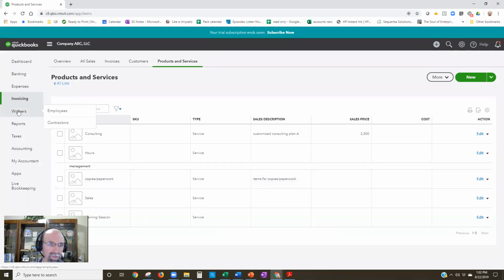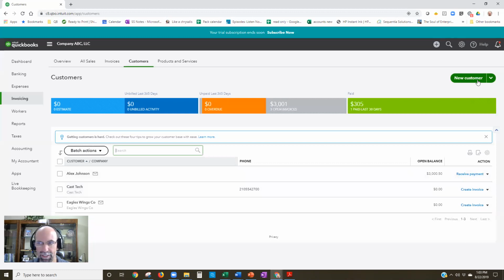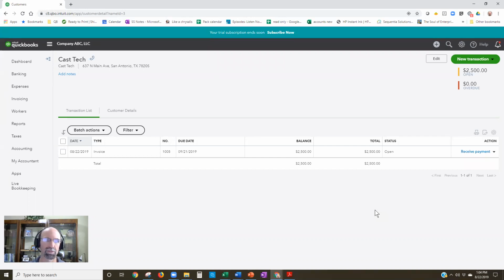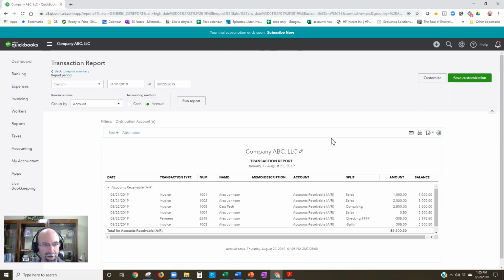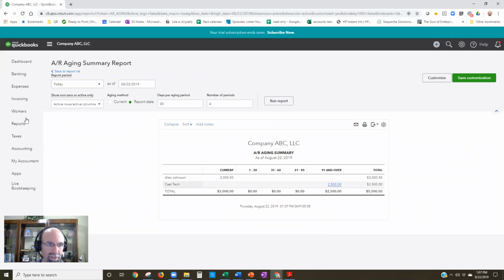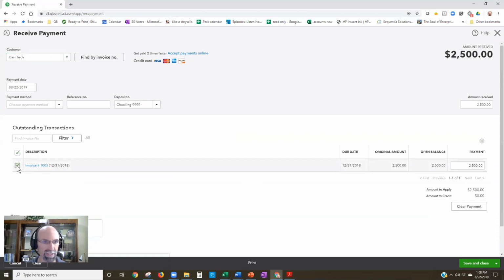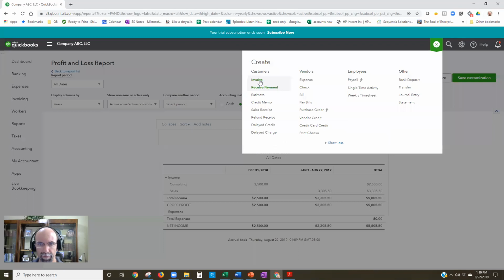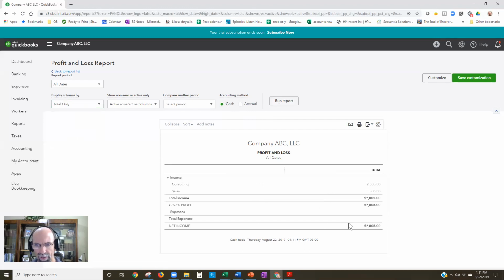how to track accounts receivables in qbo